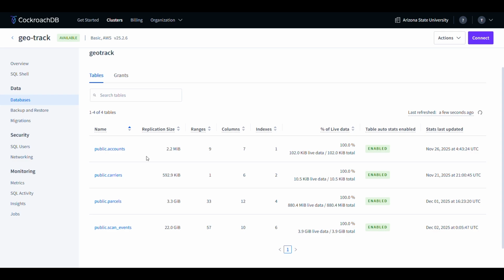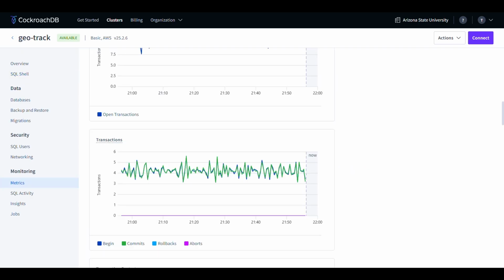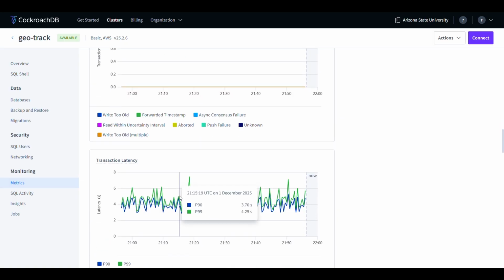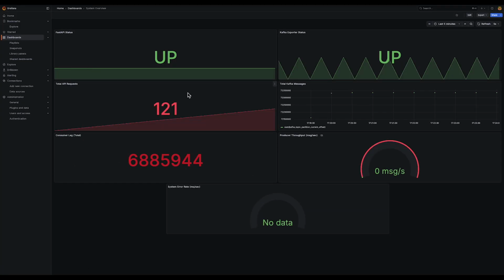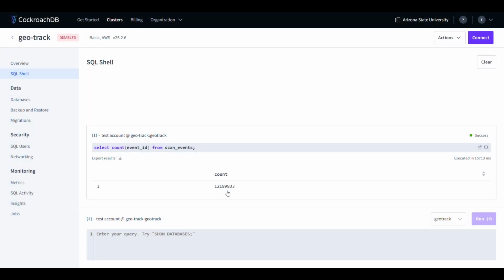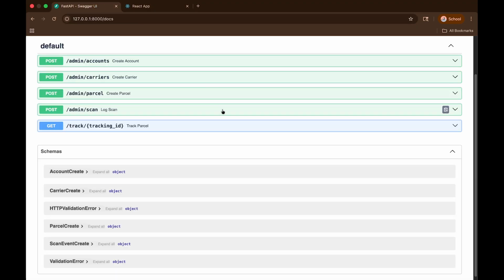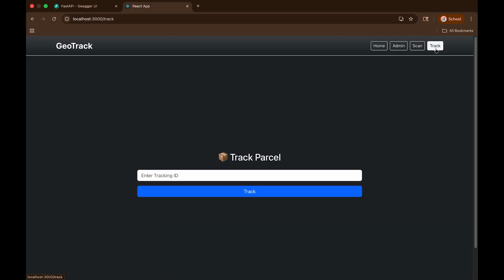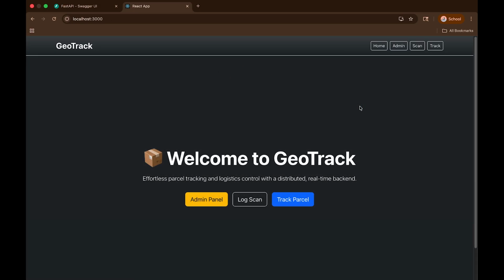GeoTrack – Distributed Parcel Tracking System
GeoTrack – Distributed Parcel Tracking System | Kafka + CockroachDB + FastAPI + Grafana | Team 18

Welcome to the official demo of GeoTrack, a fully distributed, fault-tolerant parcel tracking & ETA platform built for large-scale logistics systems.
This project simulates real-world courier networks, where millions of scan events flow in from facilities around the world every single day.

In this video, Team 18 walks through our entire system—from data generation to UI visualization—showcasing how distributed systems concepts like partitioning, replication, consistency, and fault tolerance work in practice.

A global parcel tracking system capable of ingesting and storing more than 12 million scan events
Kafka-based ingestion pipeline with multi-region topics, 12 partitions each, and idempotent consumers
CockroachDB multi-region cluster with REGIONAL BY ROW partitioning + automatic failure recovery
FastAPI backend powering admin APIs and live parcel tracking
Prometheus + Grafana dashboards for real-time system latency, throughput, and replication metrics
React UI displaying end-to-end parcel journeys in real time

Tech Stack
Apache Kafka (Redpanda Cloud)
CockroachDB Multi-Region SQL
Python, FastAPI
React, Bootstrap
Prometheus, Grafana

Key Highlights in the Video

00:00 – 1:45 — Architecture Overview
• Problem statement
• Full system architecture
• Synthetic data generation (10M+ events)

1:45 – 4:30 — Kafka Ingestion Pipeline
• Multi-region topics
• Partitioning & scaling live demo
• Fault-tolerance demo with consumer shutdown
• DLQ handling

4:30 – 5:30 — CockroachDB
• Geo-partitioned schema
• Replication factor & leader re-election
• Real-time ingestion metrics

5:30 – 6:30 — Observability
• Prometheus scraping
• Grafana dashboards (p50/p90/p99 latencies, throughput)

6:30 – 6:50 — 12M+ ScanEvents Ingestion Update
• Successful ingestion of all scan_events through dynamic Python generator

6:50 – 7:20 — UI Demo
• Live parcel tracking using GET /track/{tracking_id}

7:20 – 8:00 — Final Summary

Team 18 – Contributors
Bharanidharan Maheswaran — Synthetic data, CockroachDB setup
Vineeth S — Kafka ingestion pipeline, DLQ, scalability
Soorya S — Prometheus & Grafana observability
Harsh Modi — FastAPI backend & UI development

GeoTrack is built as part of the Distributed Database Systems course (DDS).
The system applies real-world distributed systems concepts—partitioning, replication, isolation levels, idempotency, fault tolerance, leader re-election, and consistent reads—to simulate a global logistics platform similar to Amazon/FedEx/UPS.